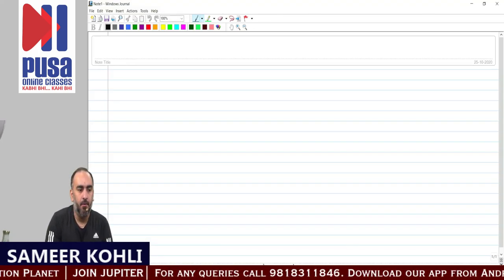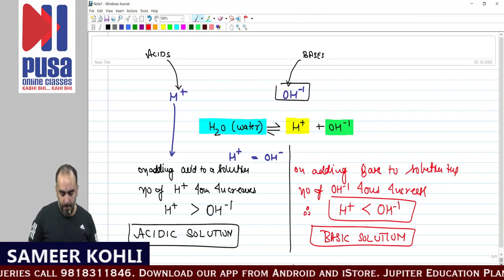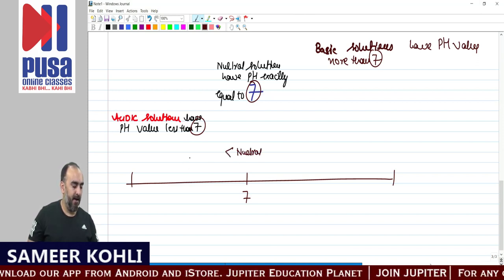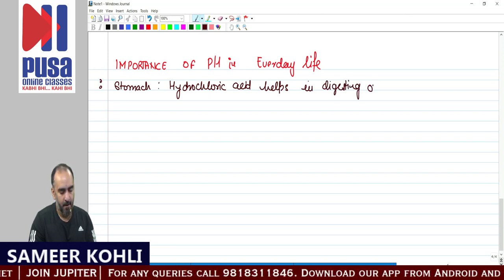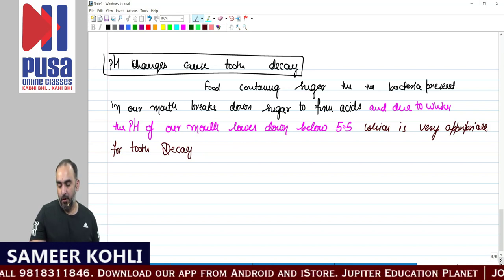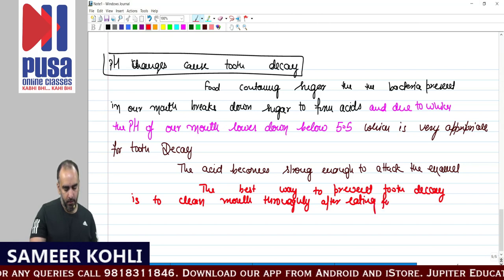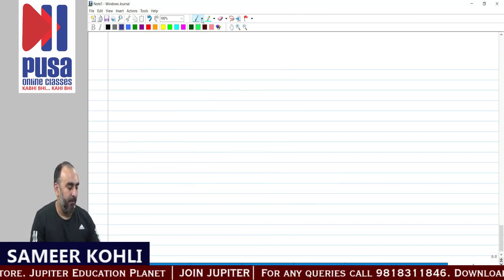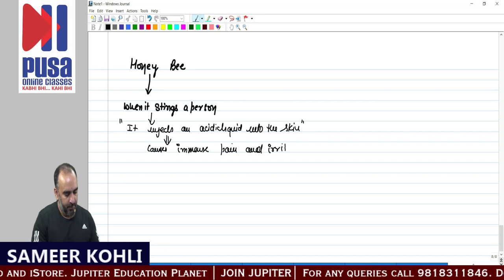Class 10 Chemistry | Acids Bases n salts pH scale | By Sameer Kohli Sir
FOR CLASS 10 SCIENCE

*To play our videos on laptop / PC, open: web.classplusapp.com and enter our organization code as "pusa"